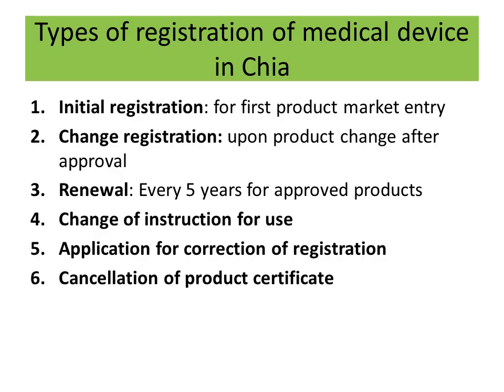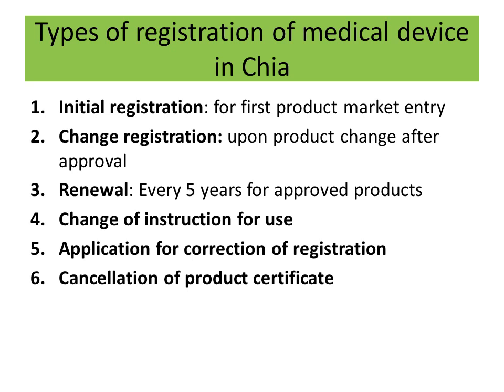Types of registration of medical device (IVD) in China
The Chinese certificate is only 5 years valid. You have to renew your certificate in time as 6 month before expiration. The rule of significant change of medical device in China is obviously high compact. There is no special guidance like Deciding When to Submit a 510(k) for a Change to an Existing Device in US.

Behind change registration there is similar sometime even more efforts to show difference of 2 generations of products and evidence of difference with testings. You should have an intelligent variant management of Chinese models to start the change registration in time and oft bundle recent changes in years in one change registration.

We can support your product change assessment in China and beyond.

It is always worthy to follow our article, blog and updated services.

If you need training, we can have remote or on demand present meeting or training.

Our Elearning is beginning. We have early bird price. Have a chat with us to see what is gifted training for your career.